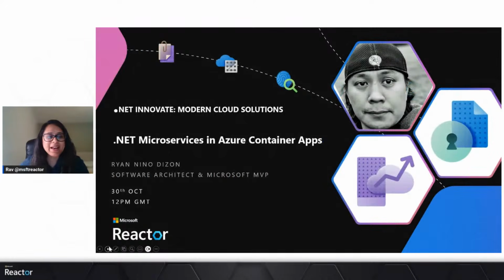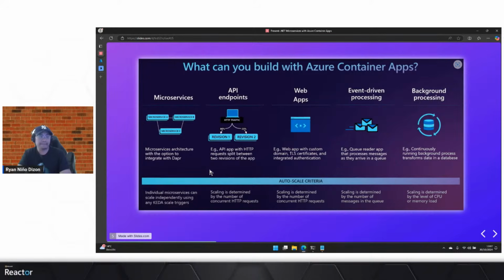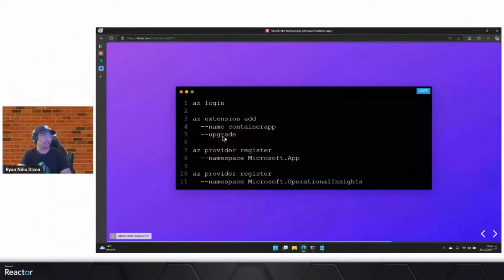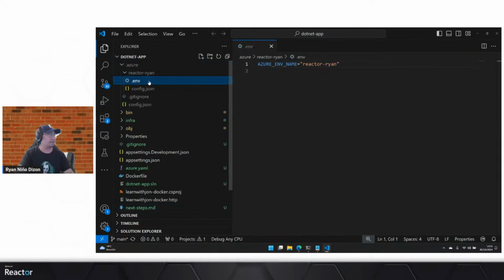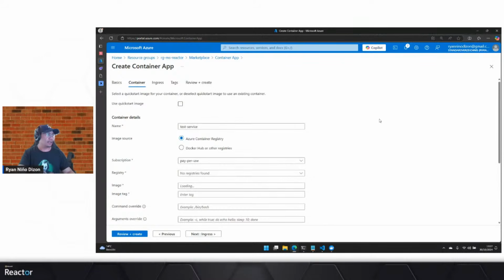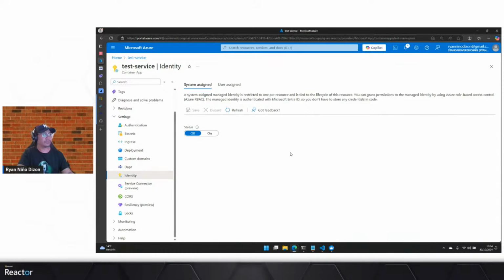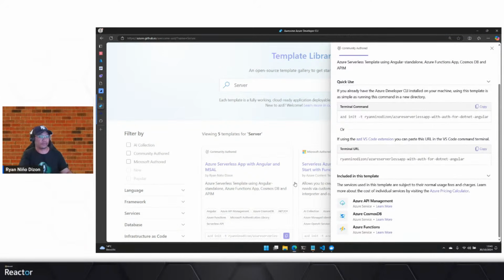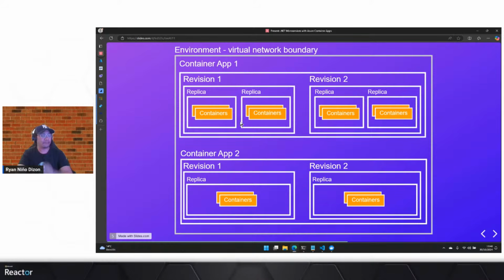.NET Microservices in Azure Container Apps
In this session, Ryan will show how to build, deploy and manage .NET microservices using Azure Container Apps. This session will cover how to set up a microservices architecture, improve performance and integrate smoothly with Azure.

[eventID:23560]